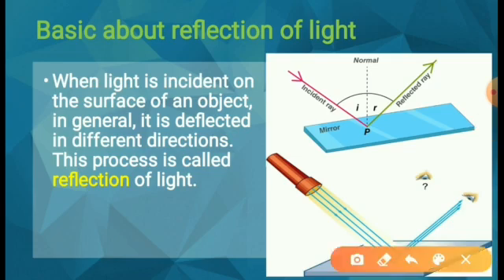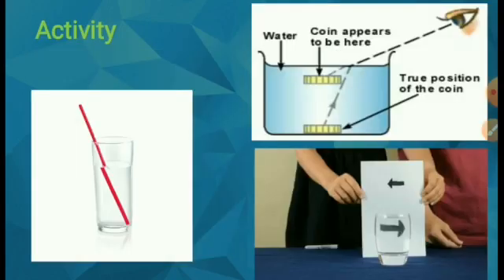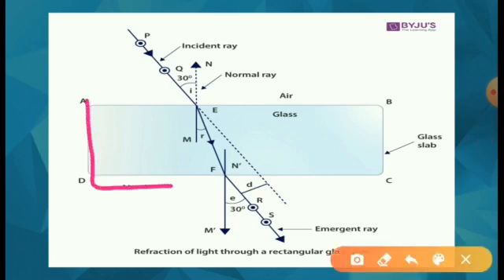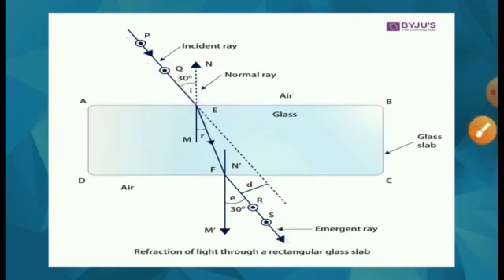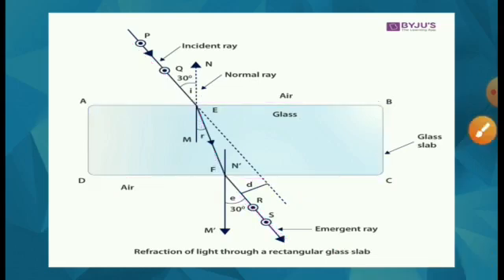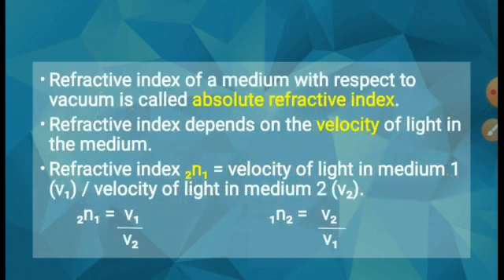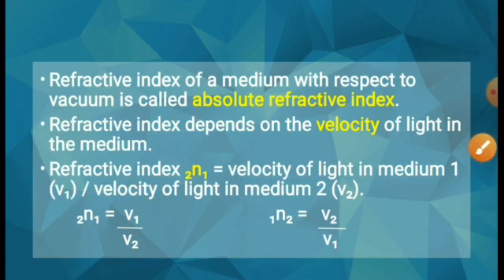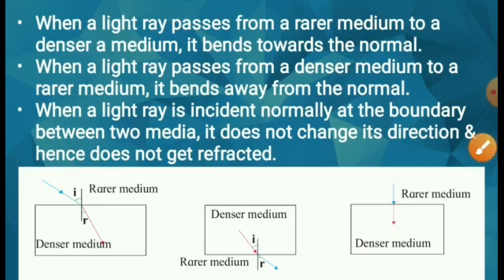10th Science-I 05.10.2020